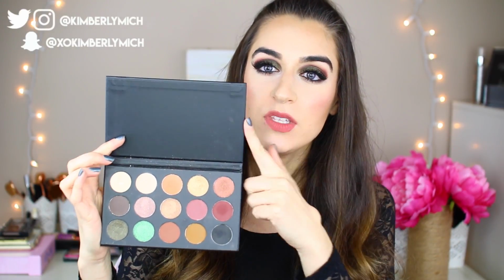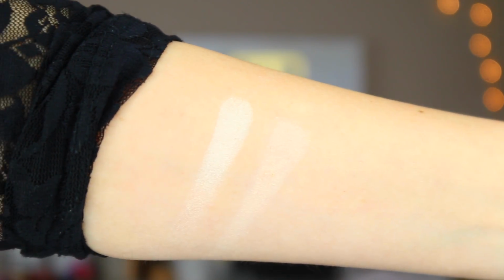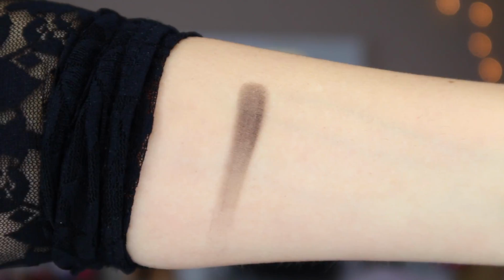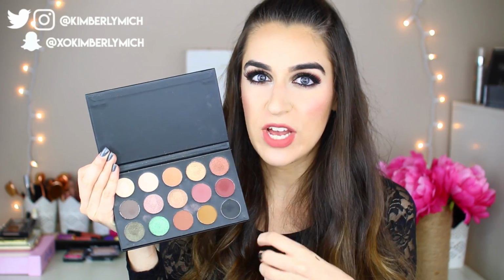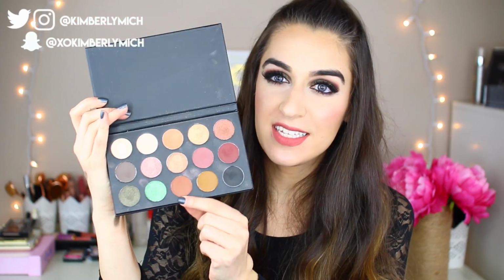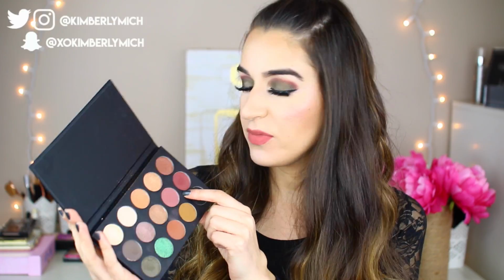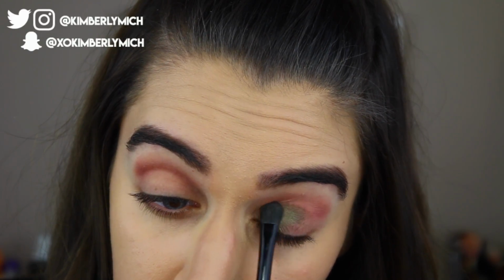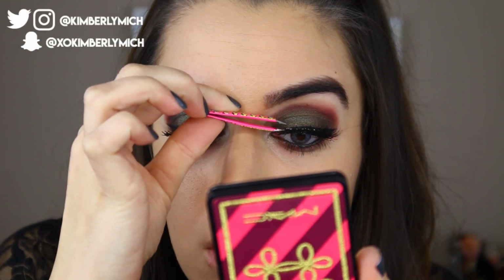MORPHE x KATHLEEN LIGHTS PALETTE REVIEW & GIVEAWAY!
Rules:
THUMBS UP this video!
There will be one winner!
Ends December 7th at 11:59AM
Winner chosen on December 8th - they will be emailed and then announced in the description box of this video
If you do not respond within 24 hours of the email, a new winner will be chosen!
18 and under MUST have parents permission to enter!

This palette is currently SOLD OUT!

♡WHAT I'M WEARING IN THIS VIDEO:

MORPHE X KATHLEEN LIGHTS PALETTE
TARTE CLAY PAINT LINER
PRESTIGE PENCIL IN OUTRAGEOUS EMERALD
KARA #48 LASHES
RIMMEL LASTING FINISH FOUNDATION
TARTE SHAPE TAPE CONCEALER
NYX SOFT MATTE LIP CREAM 'CANNES'
MAC BLUSH IN GLEEFUL
TOO FACED SWEETHEARTS BRONZER
ANASTASIA CONTOUR KIT

I am so happy I was able to get a second Kathleen Lights X Morphe Palette for you guys! I hope you enjoy my review and tutorial!!  XOXO Kim